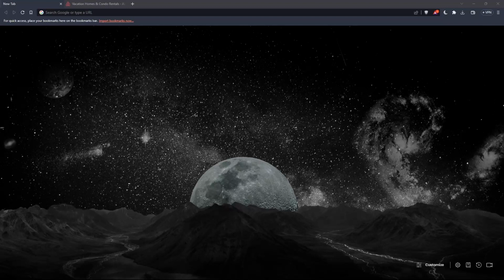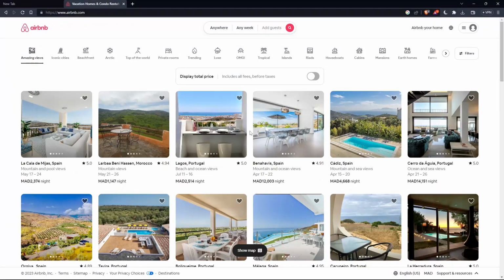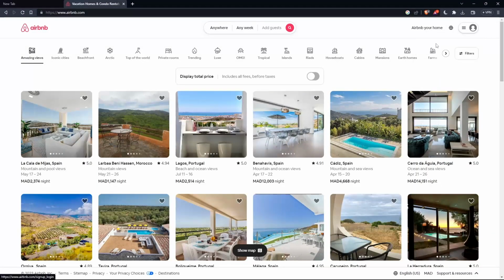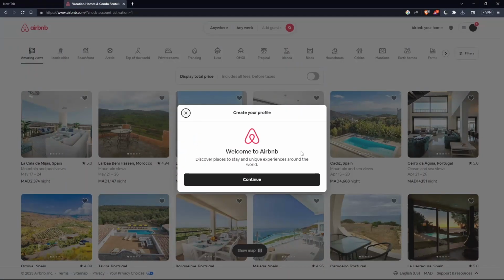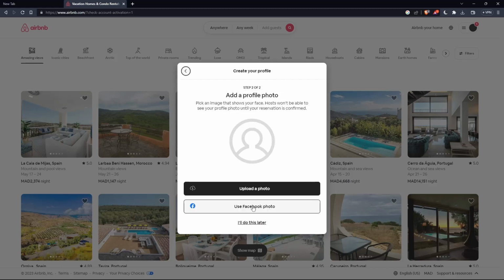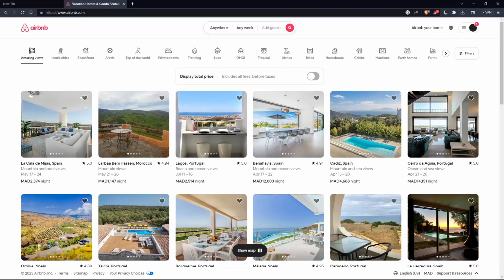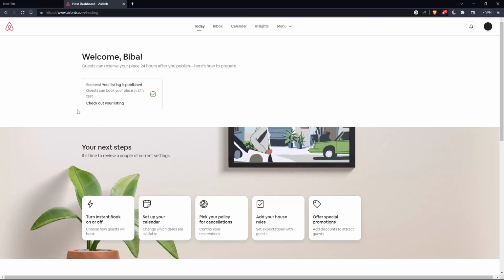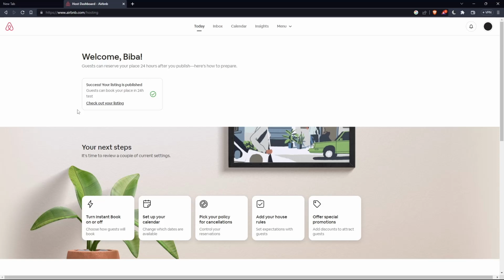How To Change Cancellation Policy Airbnb Tutorial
Today we talk about change cancellation policy airbnb,airbnb cancellation policy,airbnb cancellation,cancellation policy airbnb